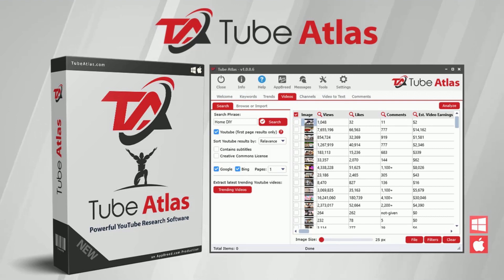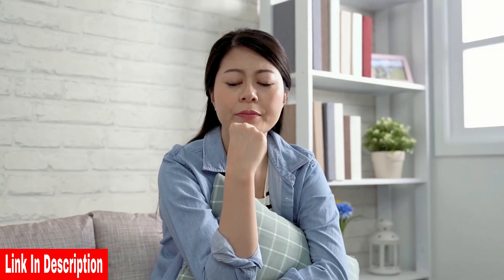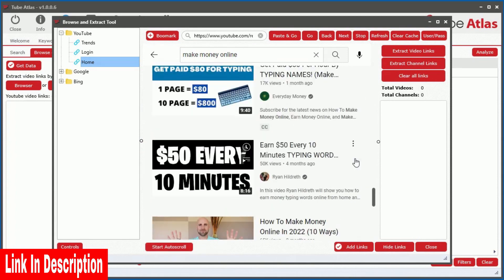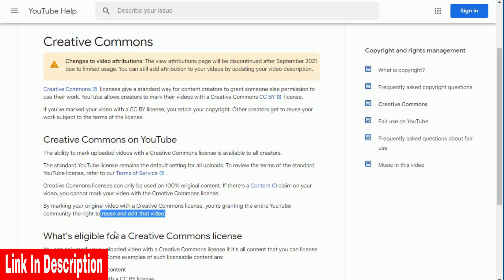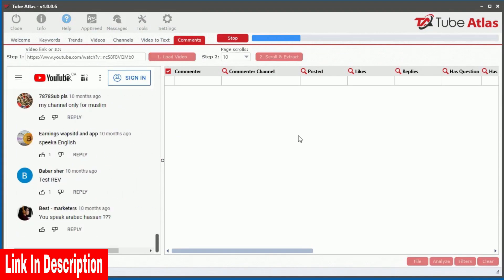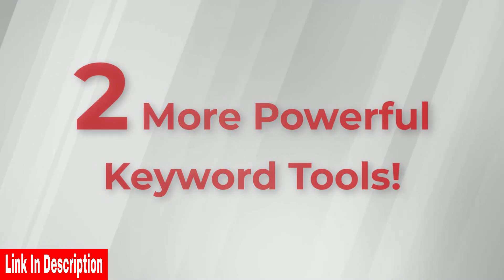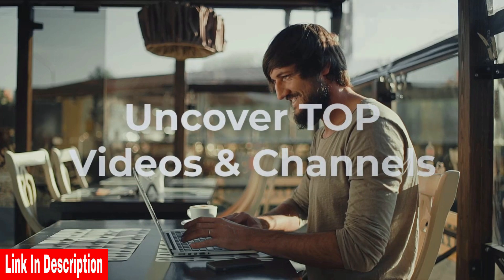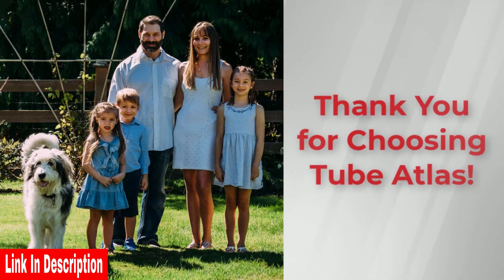Tube Atlas - Best YouTube Research Software 2024 | No Annoying Monthly Fees!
Tube Atlas is a powerful research software designed specifically for YouTube. With its user-friendly interface and comprehensive features, it provides an all-in-one solution for creators, marketers, and anyone wanting to dive deep into the world of YouTube analytics.

Gone are the days of manually sifting through endless data and struggling to make sense of it all. Tube Atlas simplifies the research process, allowing you to quickly and efficiently gather valuable insights about your channel, competitors, and target audience.

From tracking video performance and engagement metrics to identifying trending topics and popular keywords, Tube Atlas equips you with the tools you need to optimize your content strategy and drive growth. With its advanced filtering options and customizable reports, you can easily access the data that matters most to you and make data-driven decisions.

Whether you're a seasoned YouTube veteran or just starting your journey, Tube Atlas is your ultimate companion for unraveling the secrets of YouTube success. Unlock the full potential of your channel with Tube Atlas and discover new opportunities to reach and engage your audience like never before.

Start your YouTube research journey today and revolutionize the way you understand and navigate the YouTube landscape with Tube Atlas.

00:00 Introduction
00:54 YouTube Power
01:27 Extract Keywords
02:15 Video Tools
02:57 Browse & Extract
03:32 Channel Analysis
04:27 Free Content
05:33 Content Spinner
06:10 Comments Tool
07:14 YouTube Shorts
08:08 More Tools
09:50 Limited Offer
10:50 Conclusion

➤ ABOUT OUR CHANNEL:
We cover several interesting topics such as (education), (sports), (product reviews), (motivation) and more.